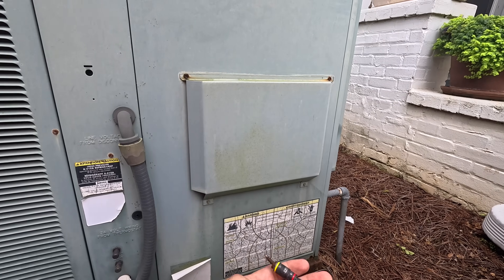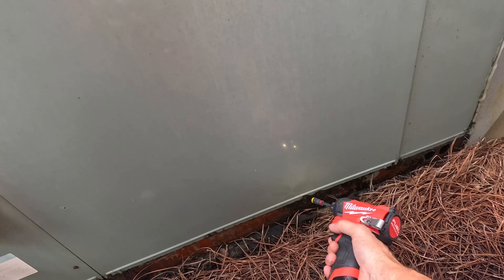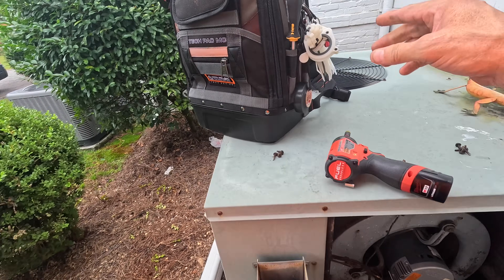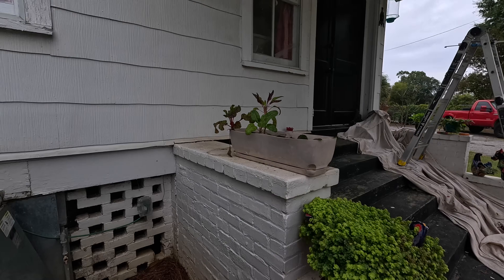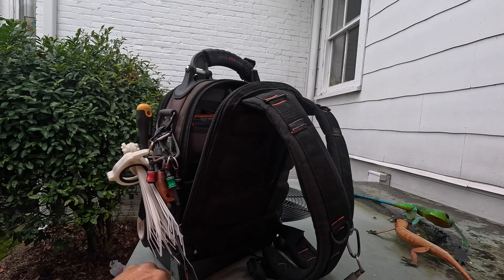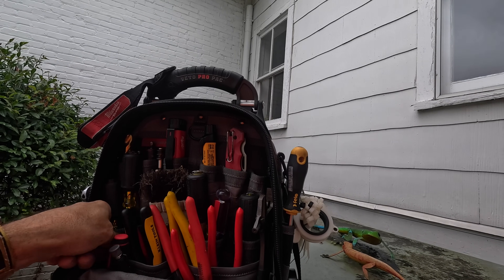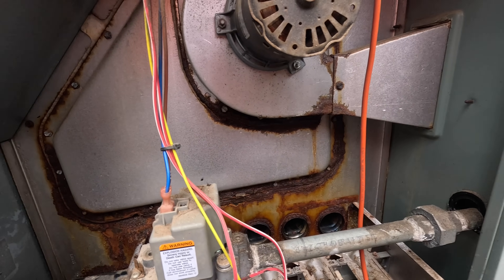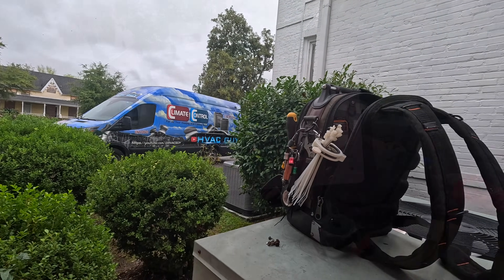16 Year Old Rheem Gas Pack Has Seen Better Days!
In this video I visit a customer who was having trouble with his gas pack! hvaclife hvaccontrols airconditioning hvactrainingvideos electrician coolingexperts automobile hvacarmy electrical industrialcooling hvactechnician skilledtrades bluecollarpride bluecollar heatpump furnace @ruud

If you’re interested in Housecall Pro, check it out this

3-Amp Breaker
1/4” adapter for Wiha Torque Screwdriver